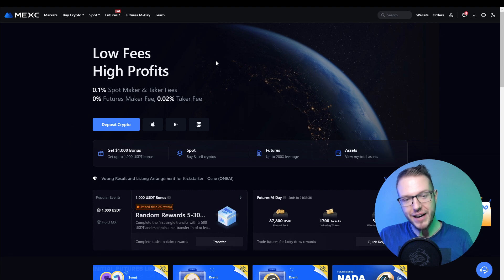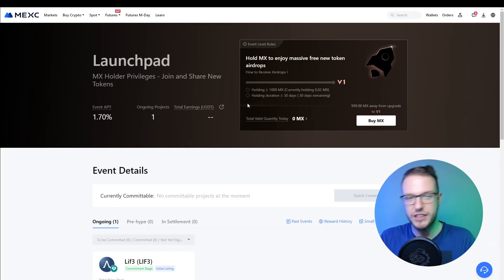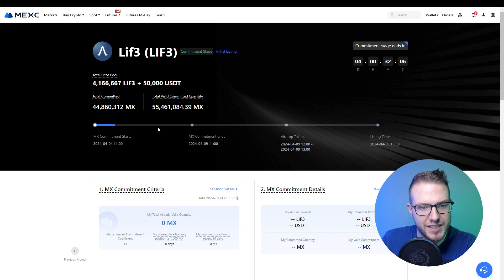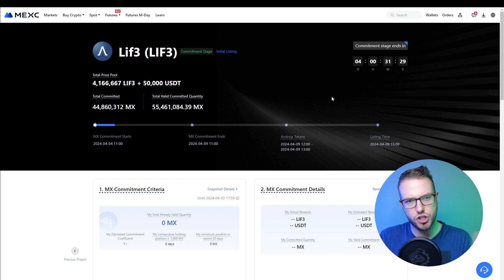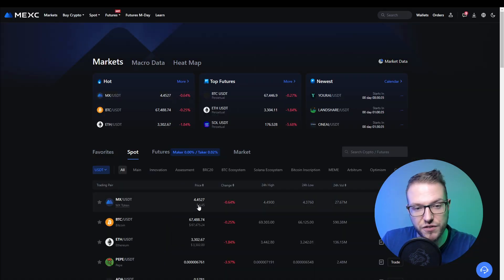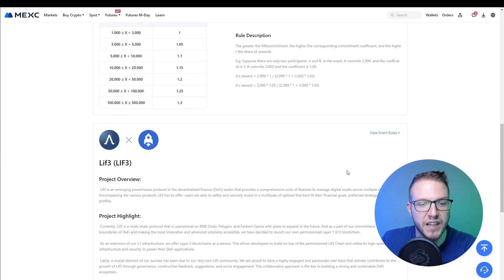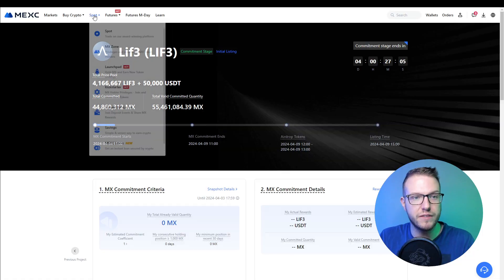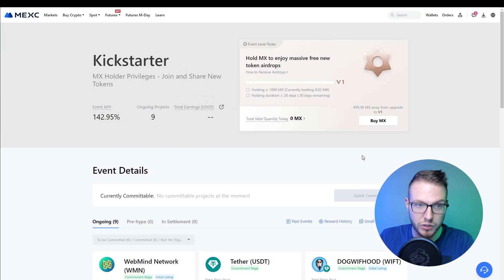NEW MEXC Launchpad LIF3 (LIF3) Hold MX, to Receive LIF3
Covering for the first time MEXC launchpad, with different approach.
This is just a first video, as a requirement is to hold mx for 30 days, but we can prepare ourselves for next time to get some great rewards

✨NEW✨
Check my NEW Video Reels Course: